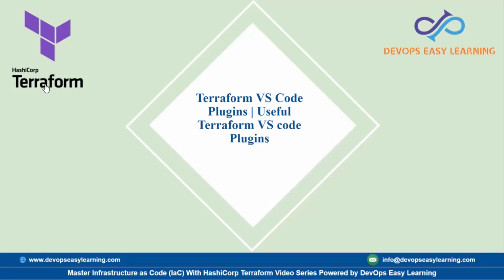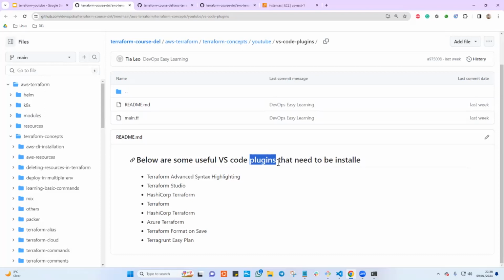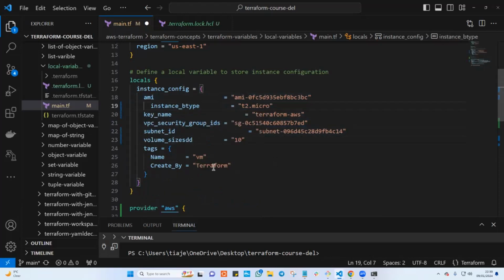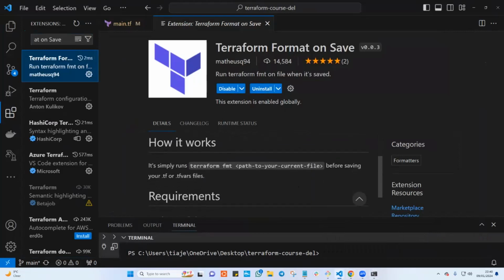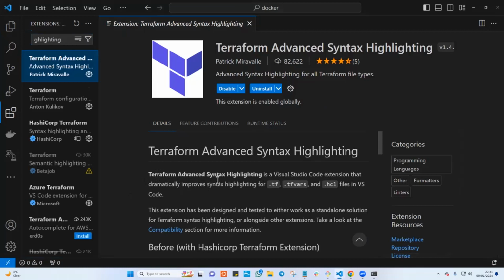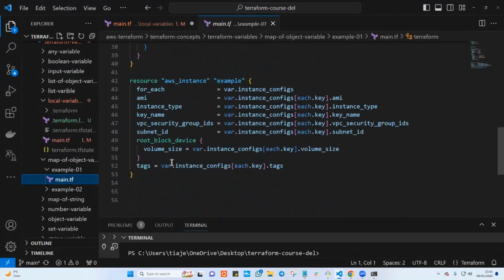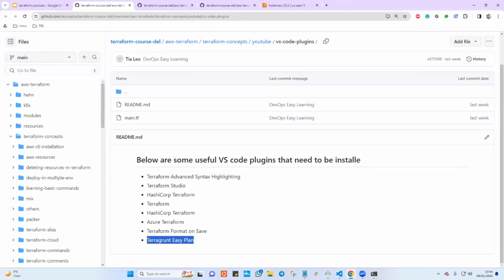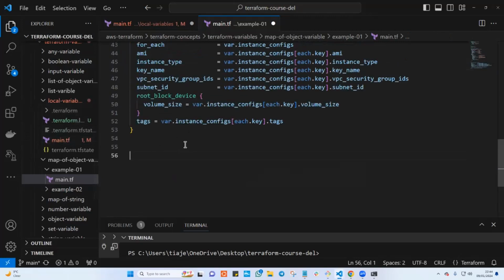Terraform VS Code Plugins | Useful Terraform VS code Plugins | Terraform for beginners